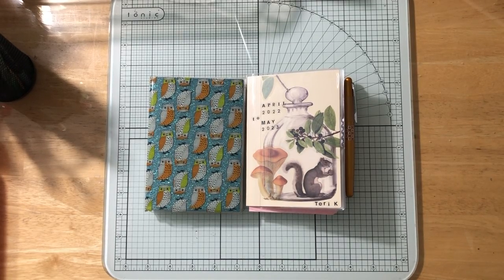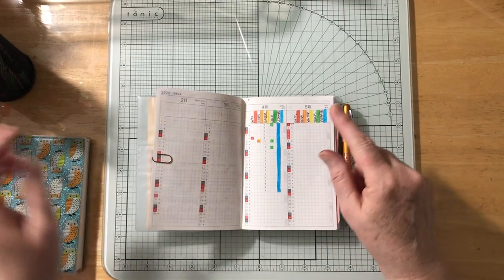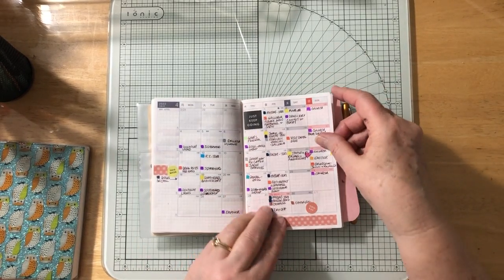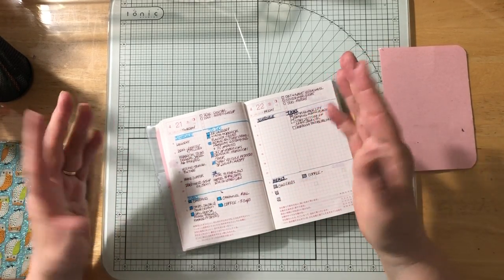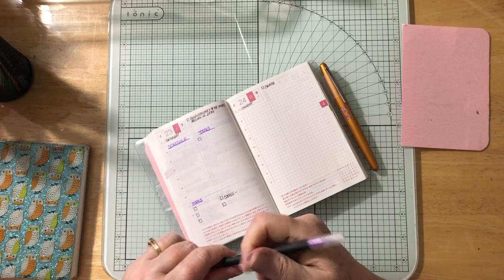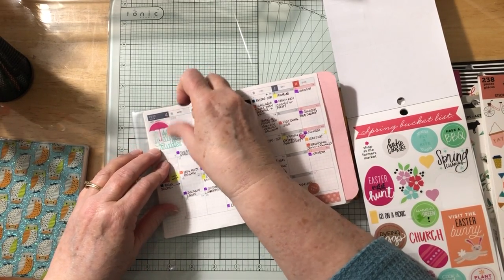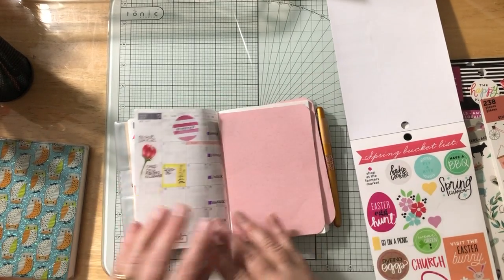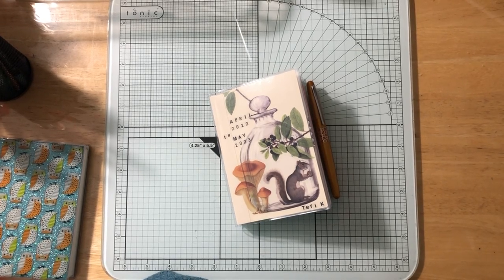Hobonich Techo Original Spring inside set up 2022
Just a peek of my current set up. So far I like it!